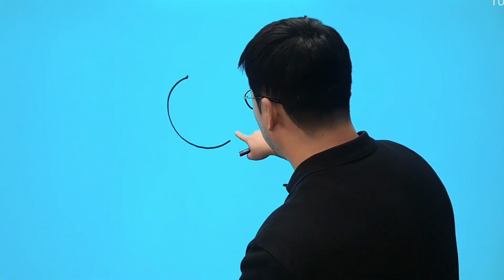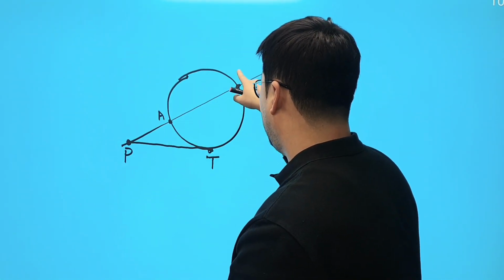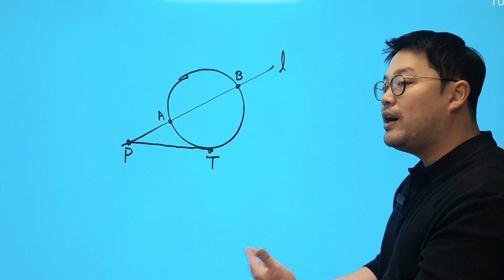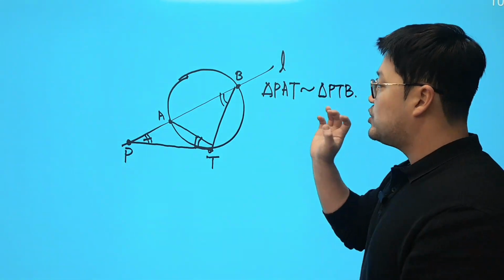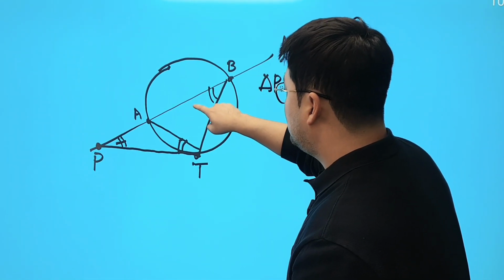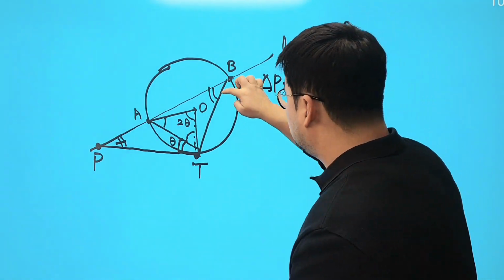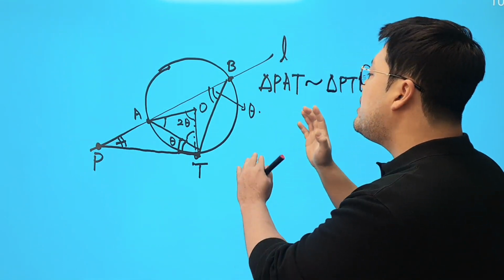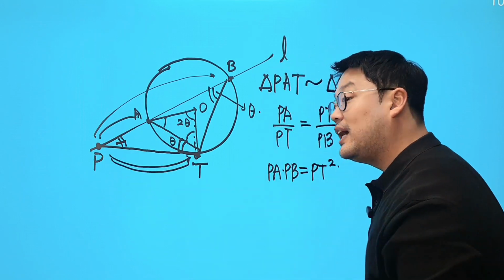[Recap] 8. Power of Points (tangent line)